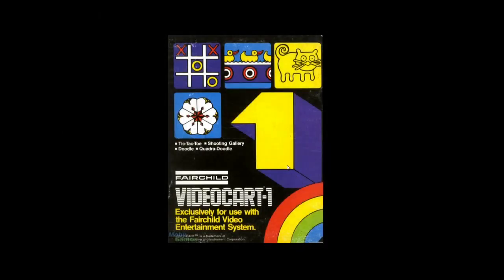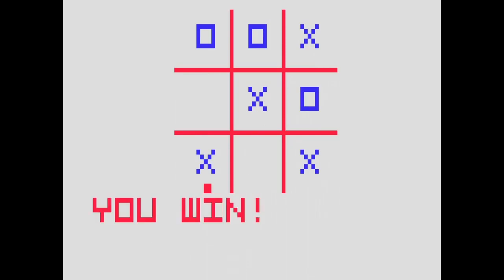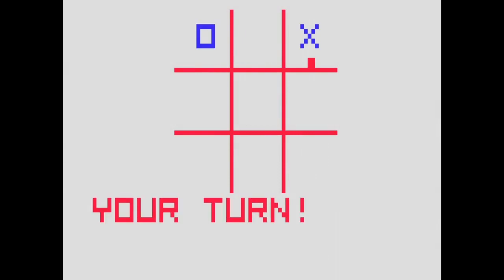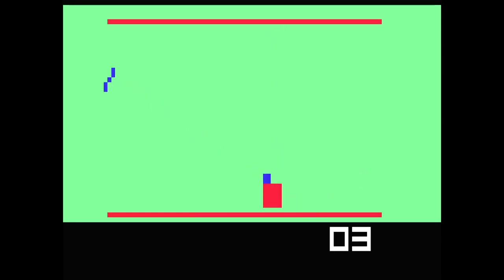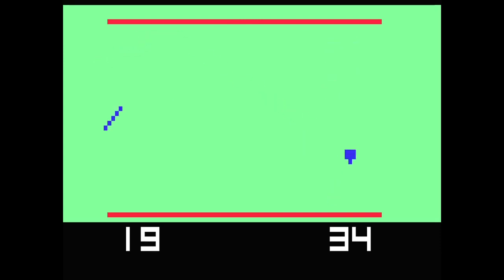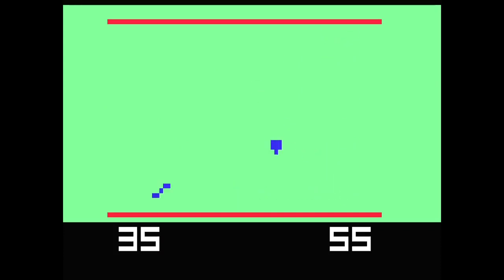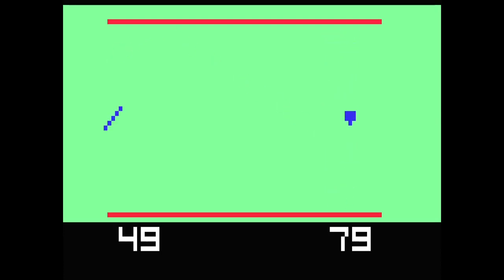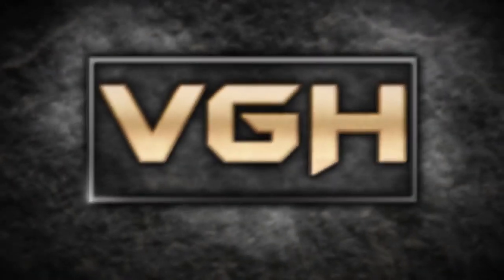VC 1 - Tic-Tac-Toe & Shooting Gallery - (1976) - Channel F - WIN! HD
Both of these games come from VIDEOCART-1.

A simple game of Tic-Tac-Toe, and the more challenging Shooting Gallery game from the Videocart-1 game cartride on the Channel F.  My shooting gallery score is 65 of 100 at the highest speed.  Have fun!  - Videogame history documentation project.